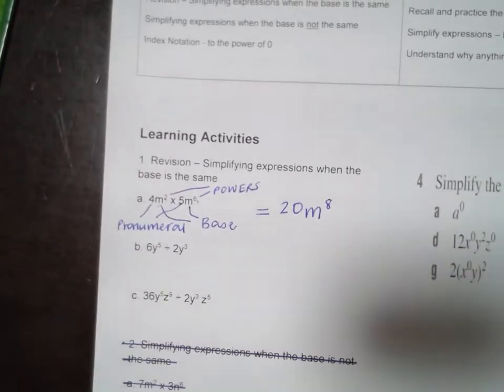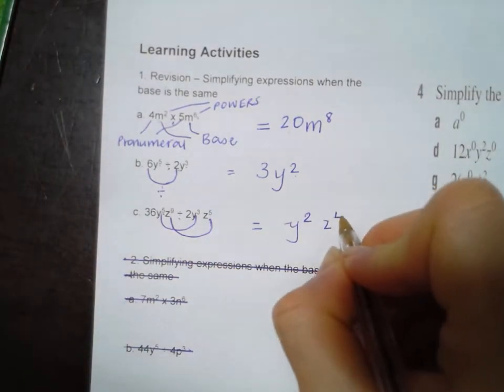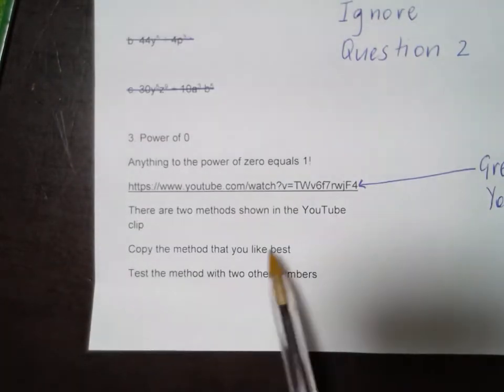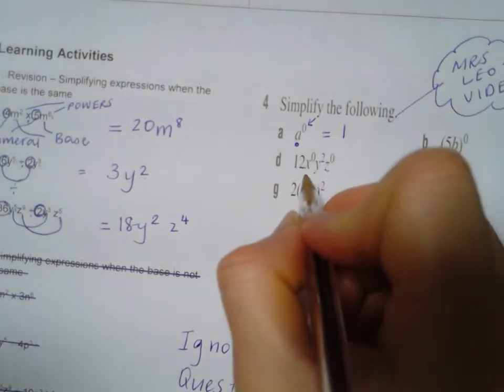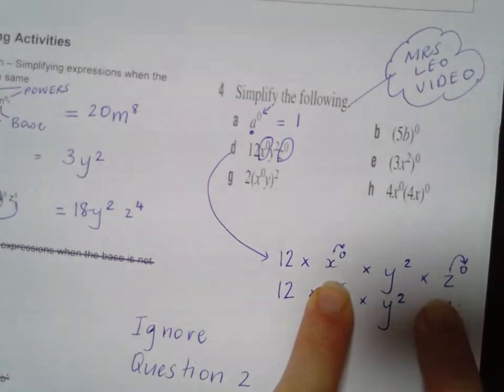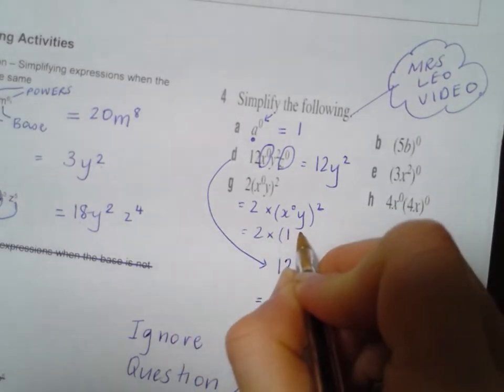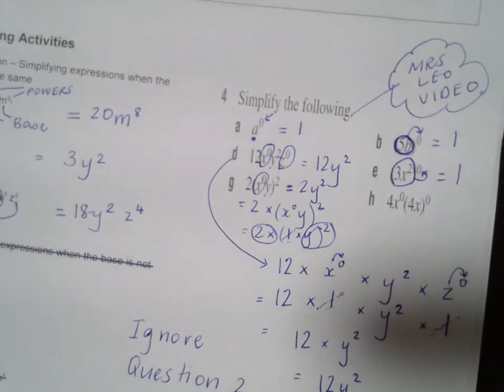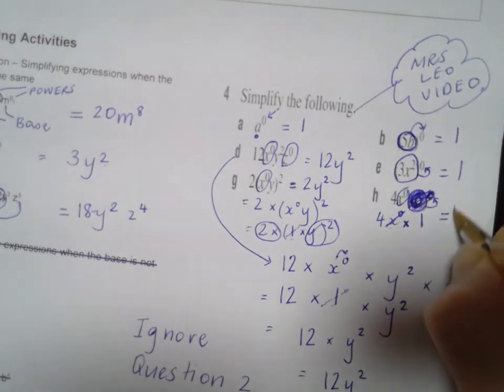Worksheet 1 - Multiplying and Dividing Revision, Power Zero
Worksheet 1
Revision - Multiplying and Dividing Powers
Power to Zero Questions